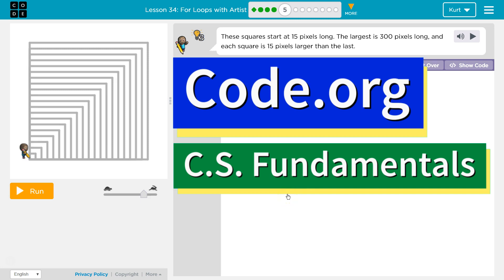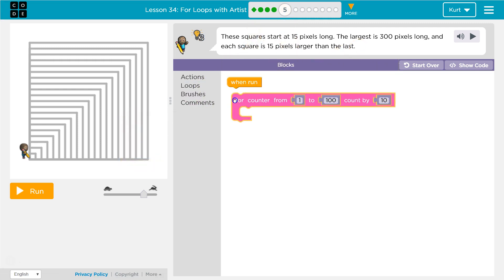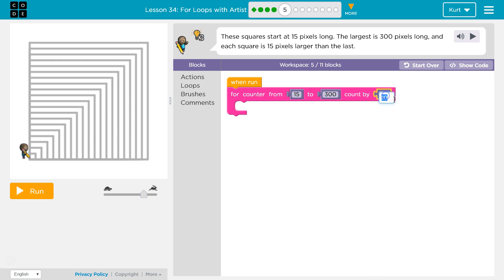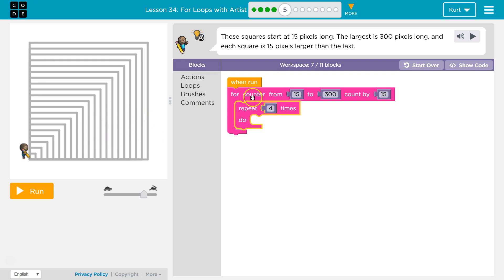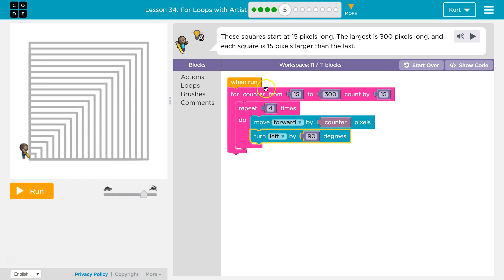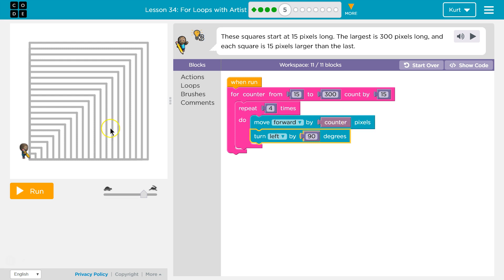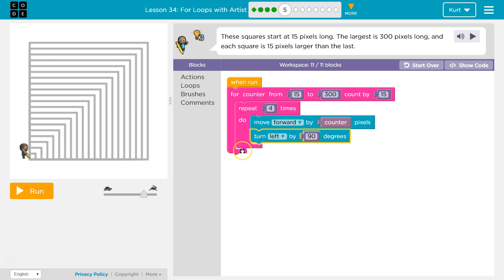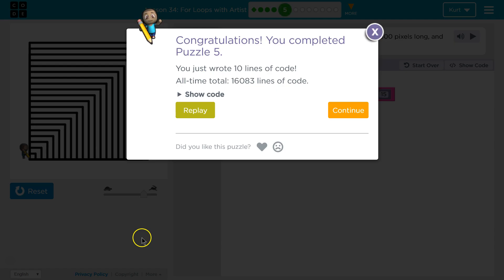Code.org For Loops with Artist Part 5 | Answers Explained | Course F Lesson 16 | Express Lesson 23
Loops with Artist is part of Code.org's C.S. Fundamentals Course. In the C.S. Express Course it is lesson 23 and in Course F it is lesson 16. This course is an excellent way to learn to code. Each part challenges students to accomplish a new task while learning computer science concepts. This particular course,  C.S. Fundamentals is often used in elementary. In these videos, I walk through step-by-step how to get the right answer for each puzzle. A playlist of tutorials for the entire lesson is linked below.